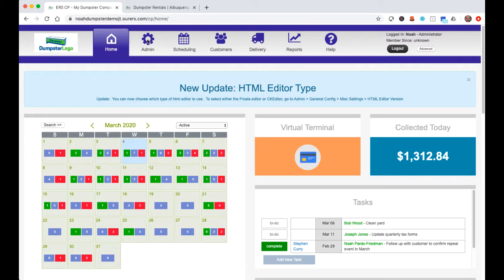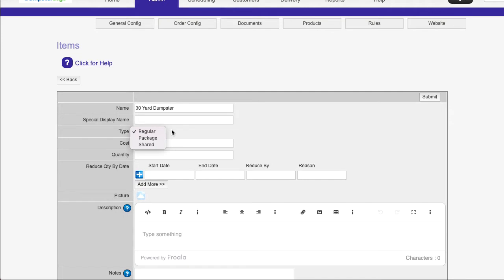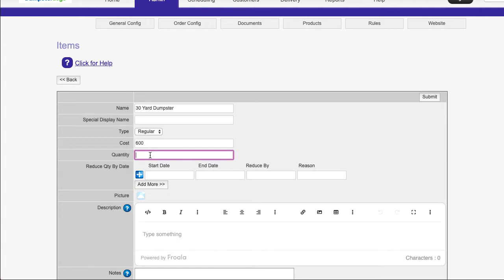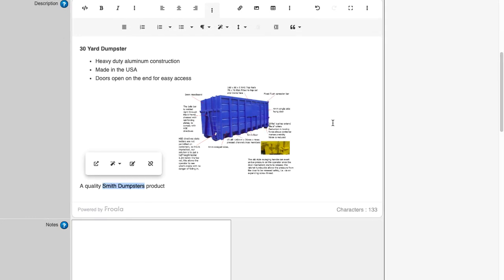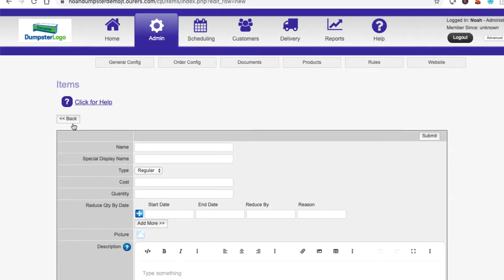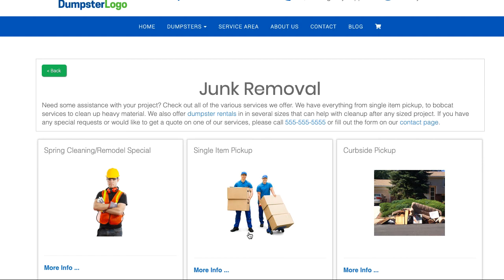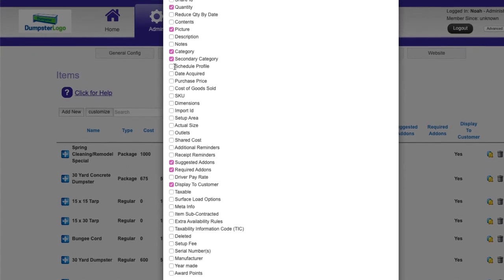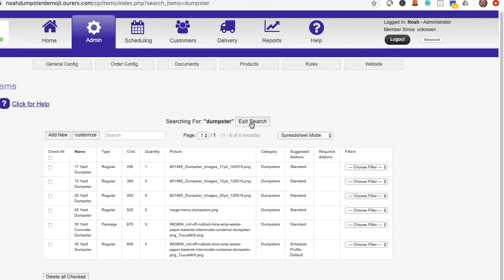DRS Items Basic